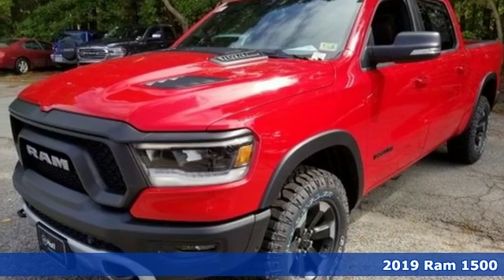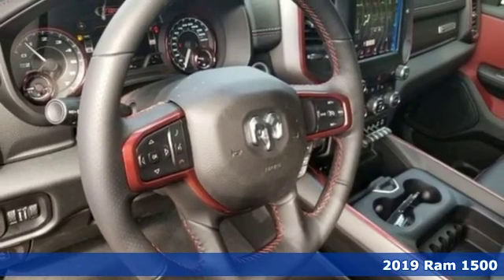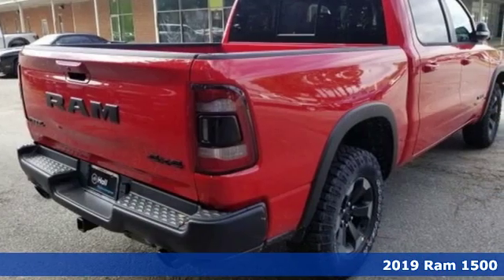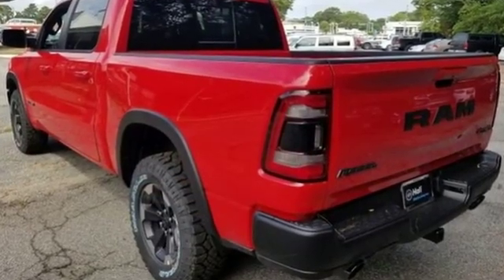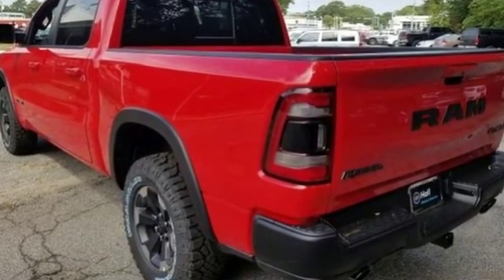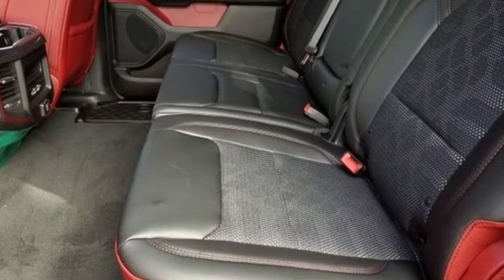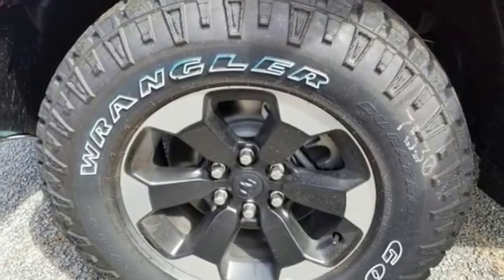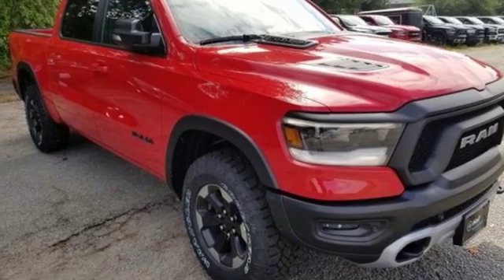New 2019 Ram 1500 Virginia Beach VA Norfolk, VA #18195161 - SOLD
Year: 2019
Make: Ram
Model: 1500
Trim: Sport/Rebel
Engine: HEMI 5.7L V8 Multi Displacement VVT
Transmission: 8-Speed Automatic
Color: Red
Interior: Black
Stock #: 18195161
VIN: 1C6SRFLT1KN648774
Level 2 Equipment Group (Door Trim Panel Foam Bottle Insert, Front Heated Seats, Heated Steering Wheel, Park-Sense Front & Rear Park Assist, Rain-Sensing Windshield Wipers, Rear Window Defroster, Remote Proximity Keyless Entry, and Sun Visors w/Illuminated Vanity Mirrors), Quick Order Package 25W Rebel (Body-Colour Door Handles, Exterior Mirrors w/Turn Signals, Sport Performance Hood, and Vinyl Door Trim Panel), 220 Amp Alternator, 3 Rear Seat Head Restraints, 3.21 Rear Axle Ratio, 4-Way Front Headrests, 4-Wheel Disc Brakes, 6 Speakers, ABS brakes, Active Noise Control System, Air Conditioning, AM/FM radio, Black Dual Exhaust Tips, Blind-Spot/Rear Cross-Path Detection, Block heater, Brake assist, Bucket Seats, Compass, Delay-off headlights, Driver door bin, Dual front impact airbags, Dual front side impact airbags, Electronic Stability Control, Electronic Trailer Brake Controller, Front anti-roll bar, Front Bucket Seats, Front fog lights, Front reading lights, Front Seatback Map Pockets, Front wheel independent suspension, Fully automatic headlights, GPS Antenna Input, Heated door mirrors, Heavy-Duty Engine Cooling, HEMI Badge, Illuminated entry, Leather steering wheel, Low tire pressure warning, Occupant sensing airbag, Outside temperature display, Overhead airbag, Overhead console, Panic alarm, Passenger door bin, Passenger vanity mirror, Power 4-Way Driver Lumbar Adjust, Power door mirrors, Power driver seat, Power steering, Power windows, Radio data system, Radio: Uconnect 3 w/5" Display, Rear 60/40 Split Folding Bench Seat, Rear anti-roll bar, Rear Parking Sensors, Rear step bumper, Rear Wheelhouse Liners, Remote keyless entry, Remote Start System, Speed control, Split folding rear seat, Steering wheel mounted audio controls, Tachometer, Telescoping steering wheel, Tilt steering wheel, Traction control, Trip computer, Variably intermittent wipers, Vinyl/Cloth Front Bucket Seats, Voltmeter, and Wheels: 18" x 8" Black. *Every Internet Price includes current applicable manufacturer rebates, incentives, and dealer discounts. Some incentives may require financing through Chrysler Capital on approved credit. You may also qualify for additional manufacturer incentive programs (e.G., College graduate, owner loyalty, and military). See dealer for more details about these programs. Your additional costs are sales tax, tag and title fees for the state in which the vehicle will be registered, any dealer-installed options (if applicable) and a dealer processing fee ($699 Virginia, North Carolina). Prices are subject to change, and prior sales are excluded. While every reasonable effort is made to ensure the accuracy of this information, we are not responsible for any errors or omissions contained on these pages. Please verify any information in question with the dealer. Price includes: $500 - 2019 Retail Consumer Cash **CK1 (excl WE). Exp. 12/03/2018, $1,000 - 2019 Black Friday Retail Bonus Cash 38CK9. Exp. 12/03/2018, $500 - Chrysler Capital Black Friday Bonus Cash 39CK2. Exp. 12/03/2018

Address:
3152 Virginia Beach Blvd